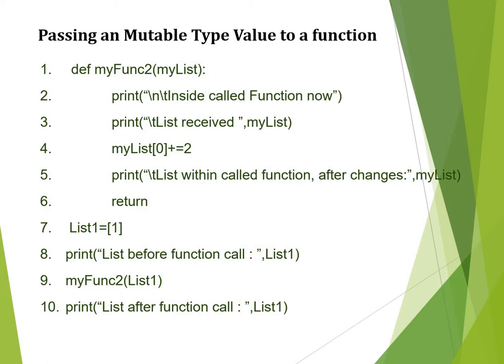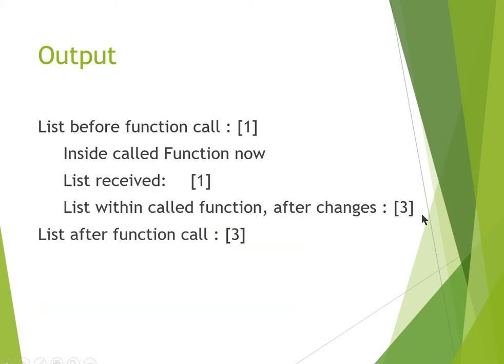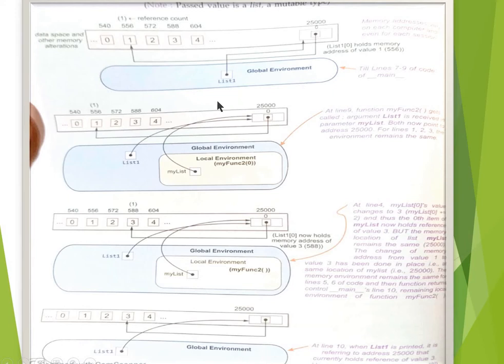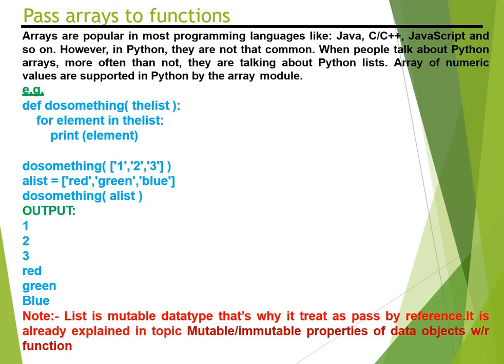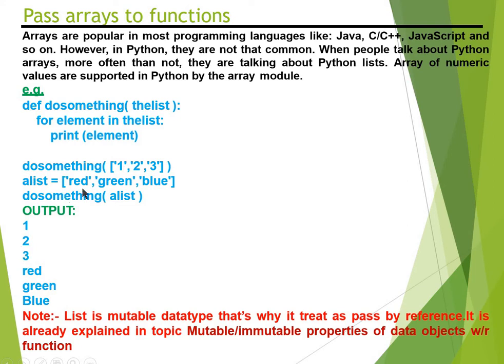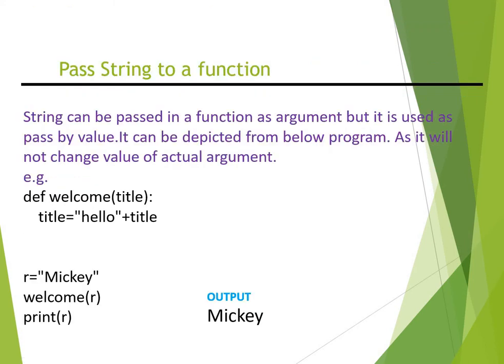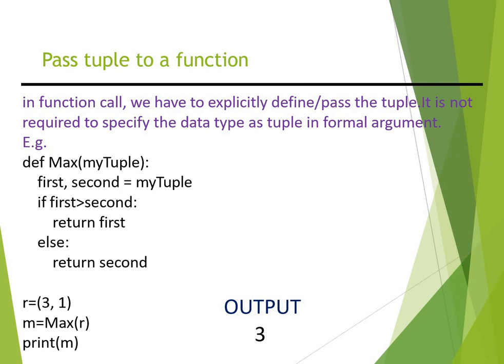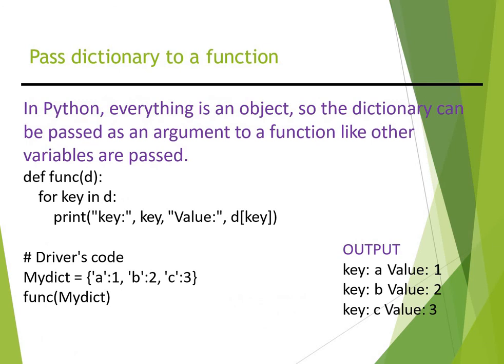CBSE Grade 12 Computer Science Chapter 3 Video 10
Chapter 3 Working with Functions